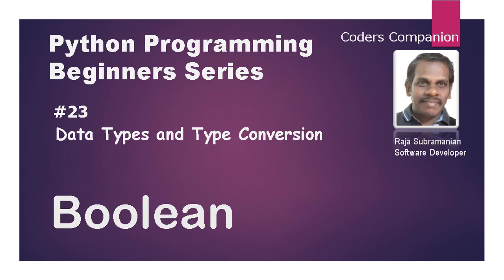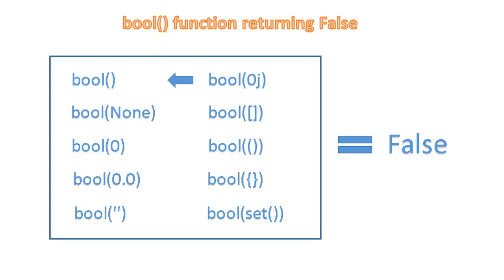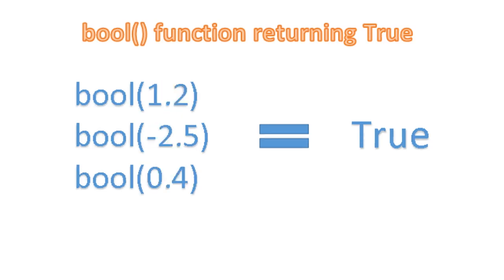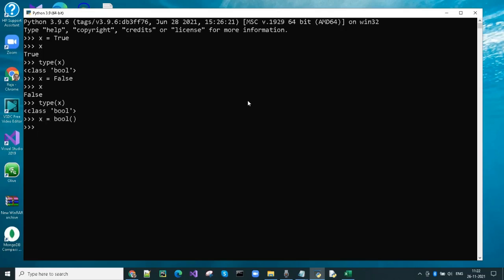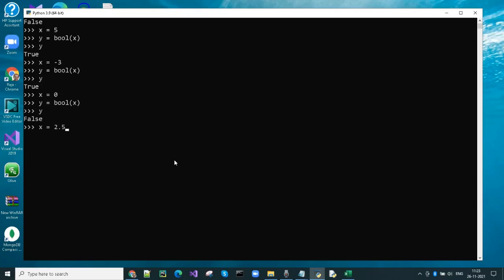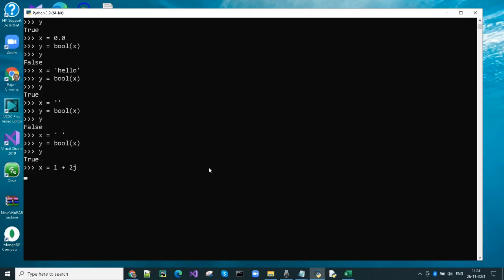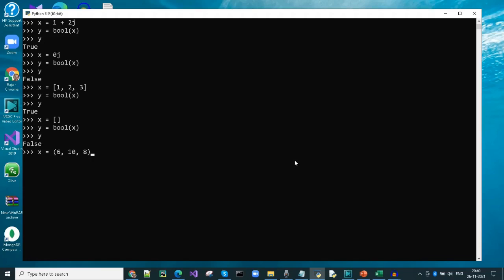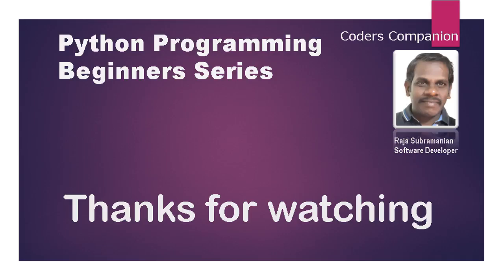#23 Data Types and Type Conversion - Boolean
About this video:
In this video I have explained about Boolean data type and how to convert other data type to Boolean data type.